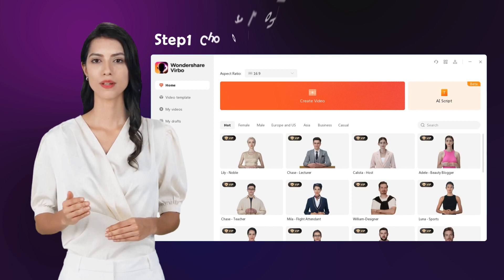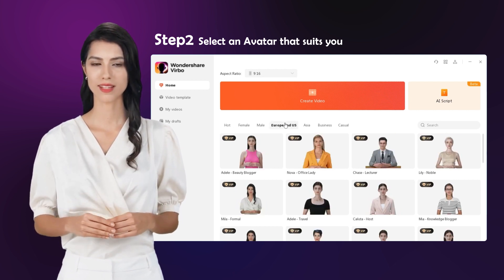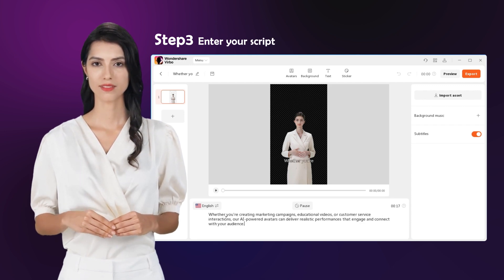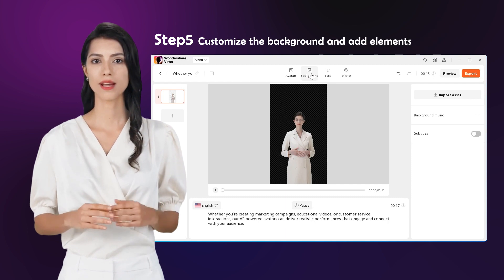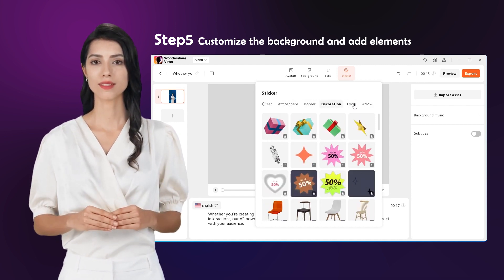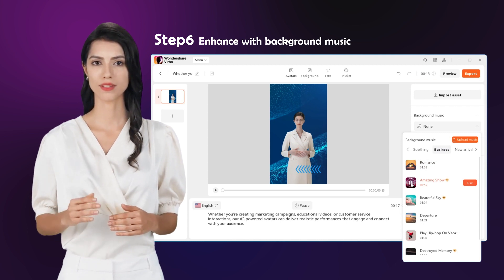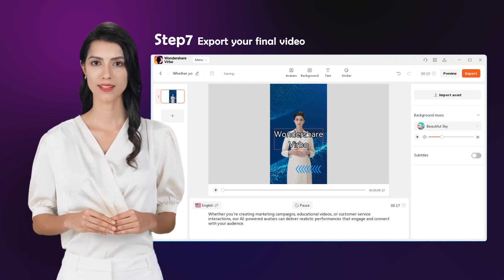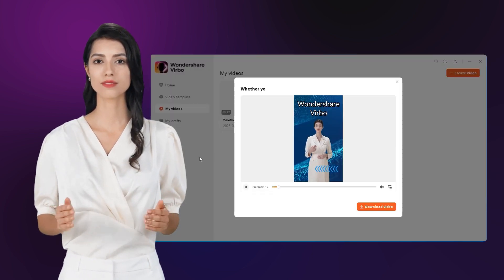How to Create Engaging AI SPOKEPERSON Video in Minutes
In this tutorial video, our AI presenter Mila will walk you through step-by-step on how to create engaging and  impactful AI talking avatar videos that will revolutionize your marketing campaigns.

No Camera? No Actor? No Worries! With Wondershare Virbo, you'll have the tools to bring your scripts to videos with 150+ multi-national lifelike avatars, 180+ natural voices&languages processing, and seamless animations, even with a limited budget. Whether you're a small business owner, entrepreneur, or content creator, this tutorial is your gateway to creating impactful videos that will resonate with your viewers. Take your brand messaging to the next level, boost conversions, and leave a lasting impression with your audience.

🎬 Tutorial Highlights:
0:00 Introduction
0:17 How to create AI spokeperson video
0:42 Step1-Choose your preferred aspect ratio
0:53 Step2- Select  an AI avatar that suits you
1:18 Step3-Enter your script
1:26 Step4-Choose your desired voices and languages
1:14 Step5-Customize the backgrounds and add elements
2:08 Step6-Enhance with background music
2:32 Step7-Export your final AI video

🌟 We're excited to invite you to join Wondershare Virbo campaign and embrace the future of AI video creation.
🔶First Way🔶
-Post a video created with Virbo
-Add VirboAIVideos WondershareVirbo and tag @wondershare_virbo
🎁Prizes: Virbo Essential Annual License+$100 cash

🔶Second Way🔶
-Leave a comment under this post👉I want to promote my_____(makeup/necklace/shoes/hotels,etc)
-We'll randomly pick up your ideas and help bring it to life using Virbo🤩 💪
🎁Prizes: Virbo Monthly License + $20 cash
⏳Campaign is valid until 8th Aug, 2023(GMT-7).